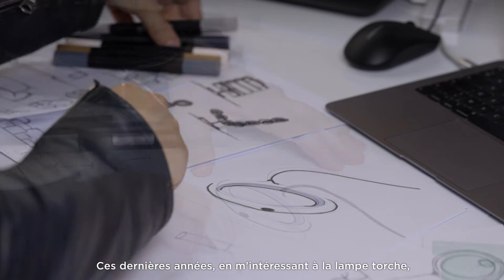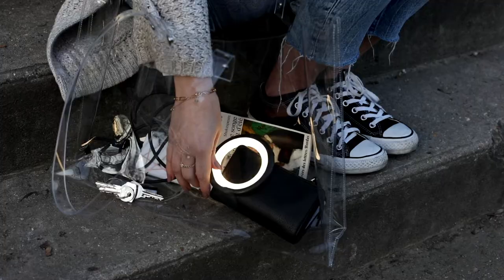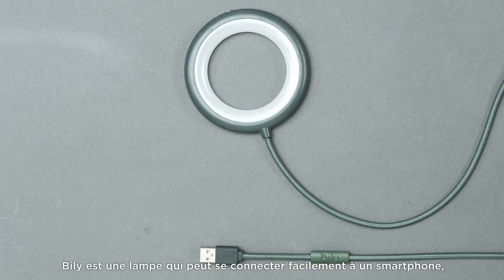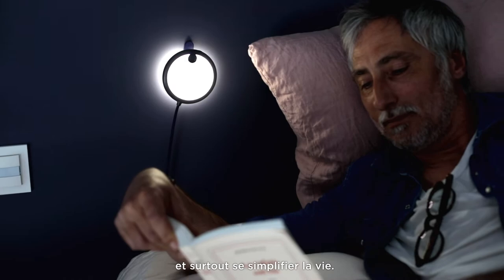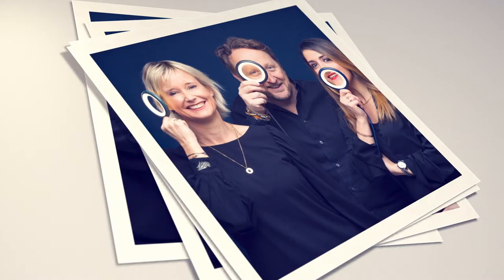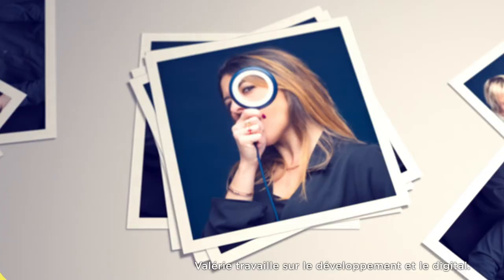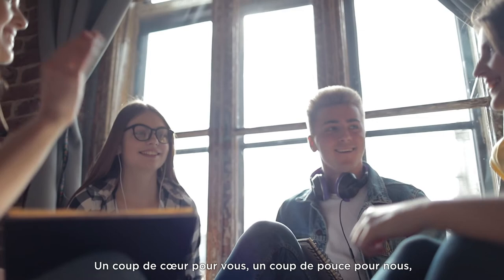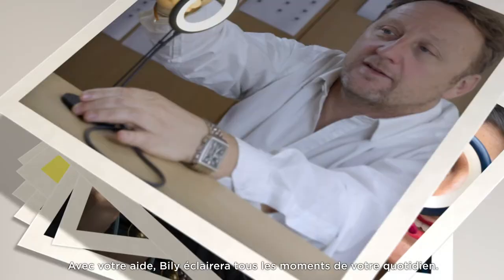LAMPE BILY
Bily est une lampe multifonctions qui vous accompagne dans vos plaisirs du quotidien.

Avec son câble souple, son branchement USB C-D et ses adaptateurs, Bily se branche à votre smartphone, à votre ordinateur, tablette, mobile, sur secteur ou encore batterie externe.

Bily offre 3 intensités de lumière pour différents usages et peut également devenir statique grâce à sa patère qui la transformera en une lampe design et décorative

Designed in France by Eric Berthes, Bily is a multifunctional lamp built for your everyday adventures. With its flexible cable and USB C-D connection and adaptors, Bily can be plugged into your smartphone, computer, tablet, the mains or an external battery. Bily offers three light levels to suit your different needs and, once placed on its hanger stand, is transformed into a decorative designer lamp